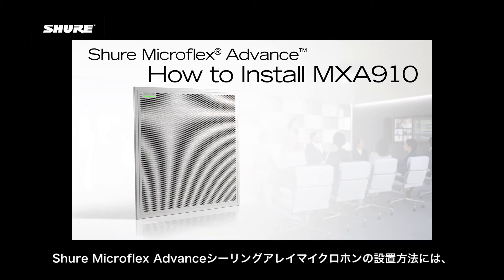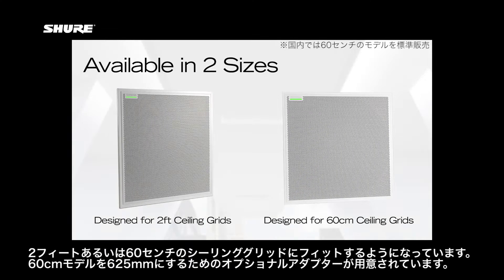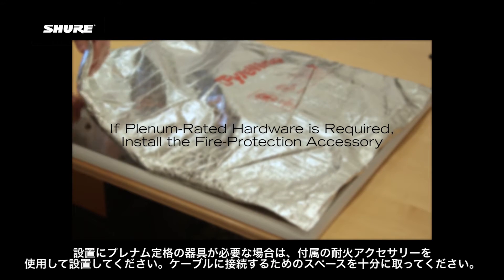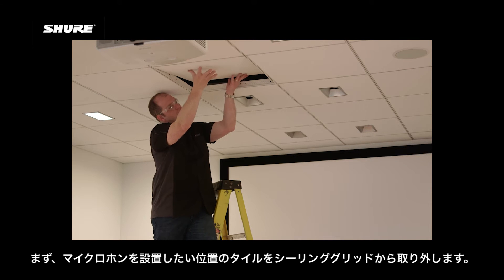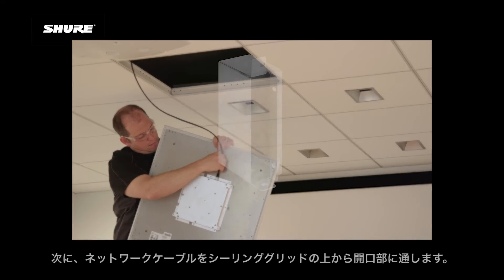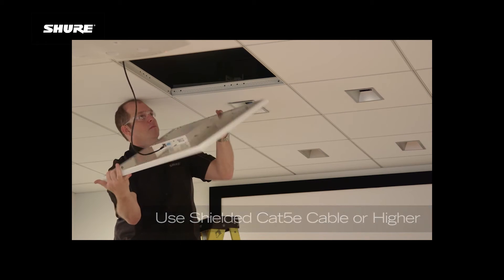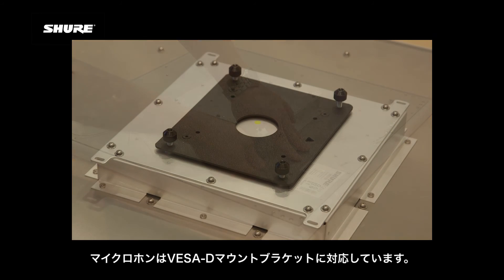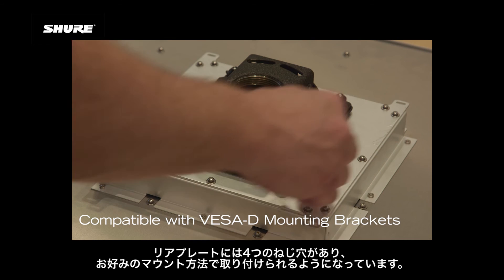MXA910シーリングアレイマイクロホン 設置方法 説明ビデオ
Microflex Advance MXA910はエレガントなデザインで秀逸なパフォーマンスを提供する天井埋込型のシーリングアレイマイクロホン。
こちらのビデオではその設置方法を詳しくご紹介。

MXA910 製品紹介ビデオはこちらをご覧ください。